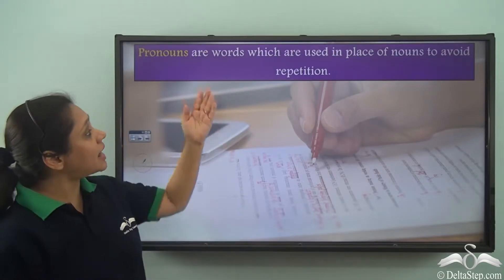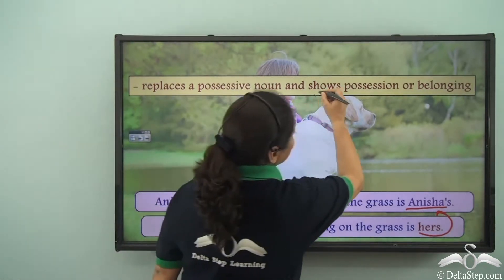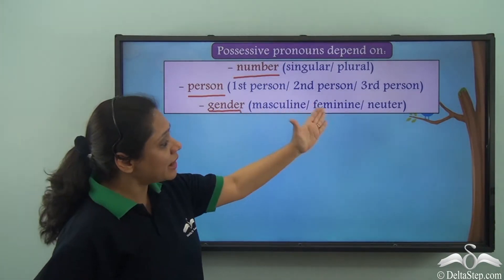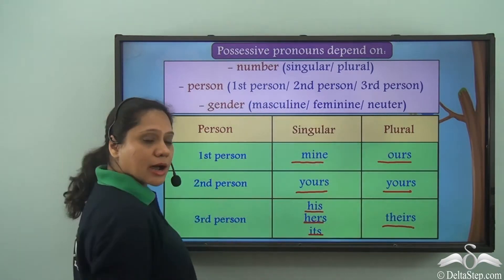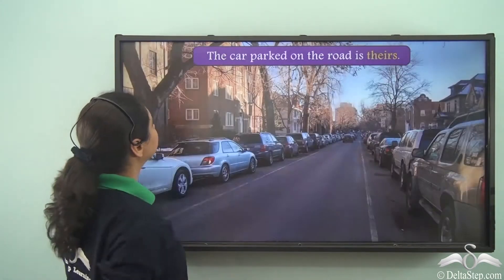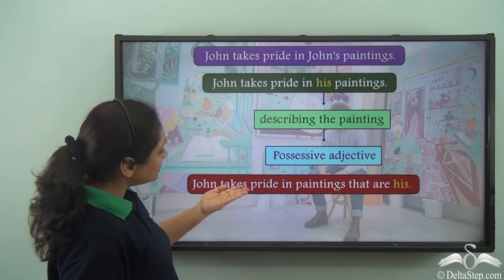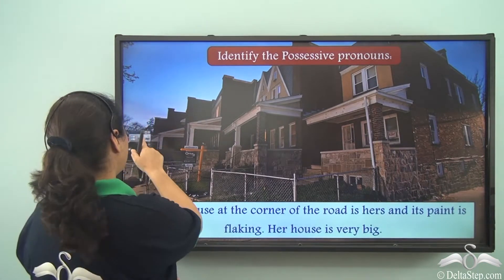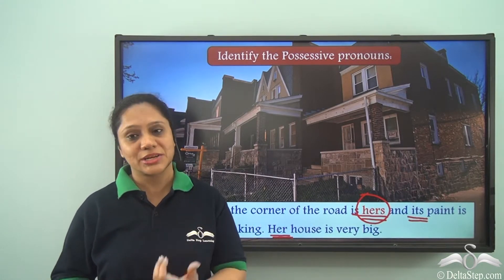Revision Possessive Pronouns